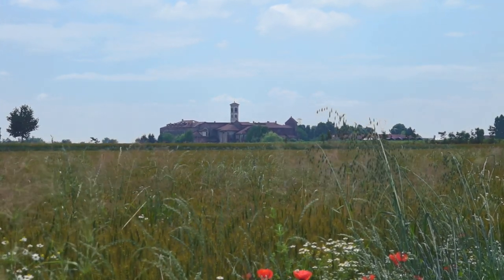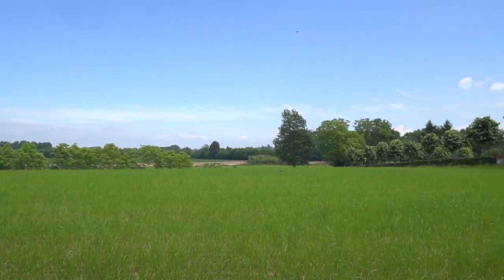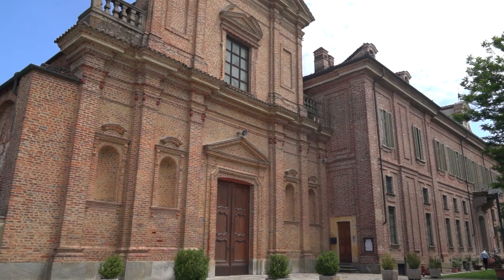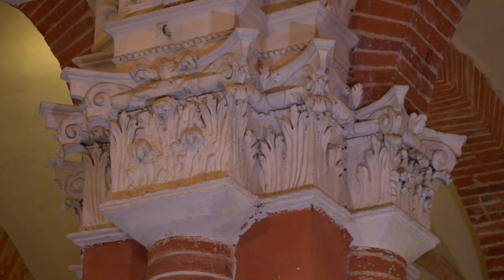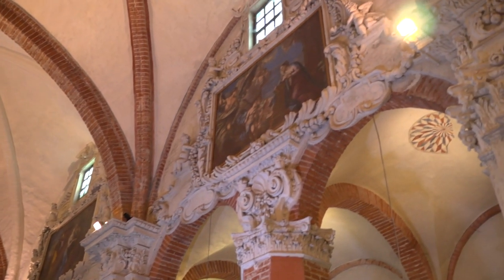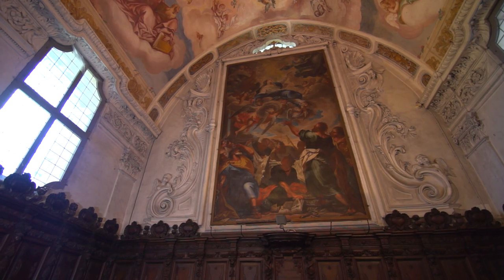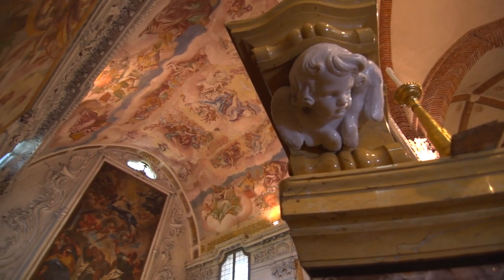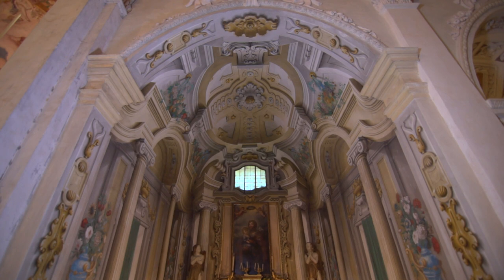Videoguide - Carmagnola: abbey of Casanova (english version)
L’abbazia era situata al centro di un’importante comprensorio agrario. La chiesa, consacrata nel 1160, che conserva importanti opere d’arte, fu trasformata nel tempo,così come il palazzo abbaziale interamente rifatto nel 1753 dall’architetto Prunotto.